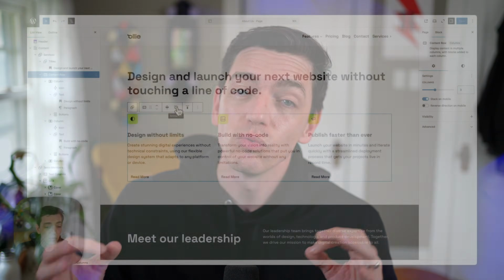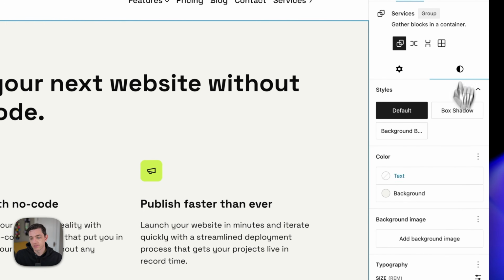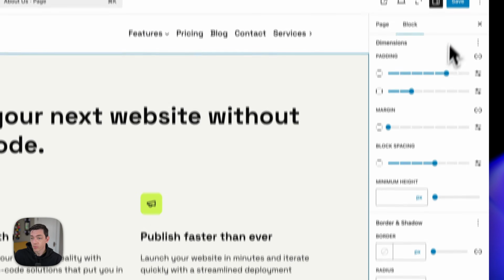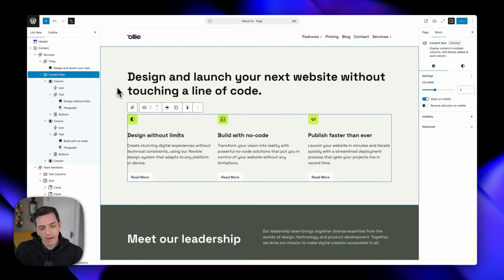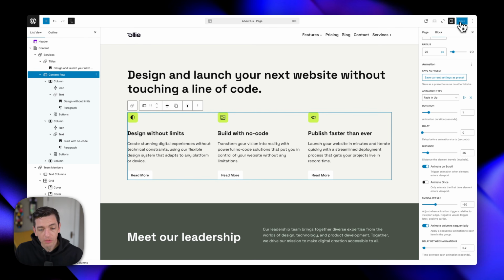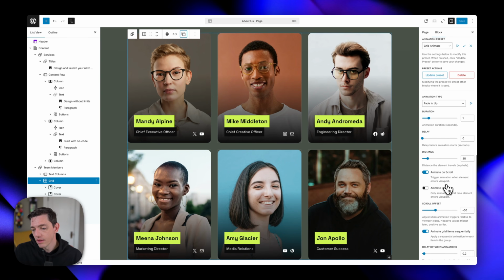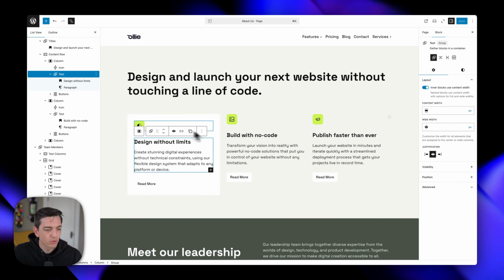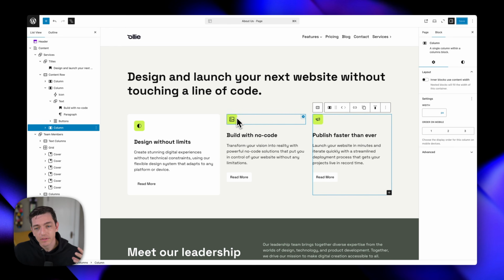Add Beautiful Animations to WordPress Blocks with Ollie Pro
Animation Designer brings smooth, professional animations directly into the WordPress block editor. No bulky plugins, no custom CSS – just intuitive animation controls that feel native to WordPress.

Create fade-ins, slides, zoom effects, and scale-on-hover interactions with fine-tuned control over timing and triggers. Save your favorite animation combinations as presets and create stunning cascade effects for container blocks.

Animation Designer is part of Ollie Pro Extensions – powerful tools that enhance your WordPress editing experience and help you build better websites faster.